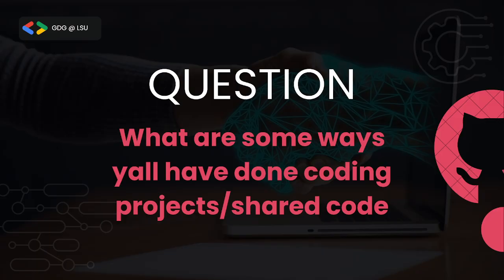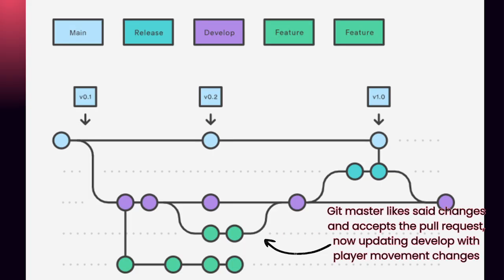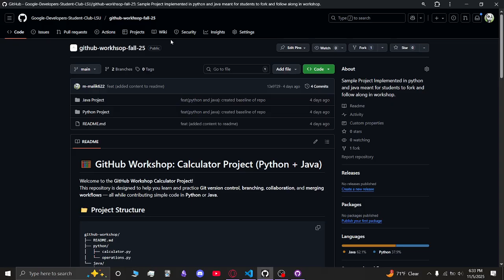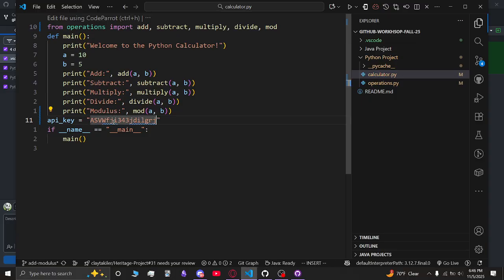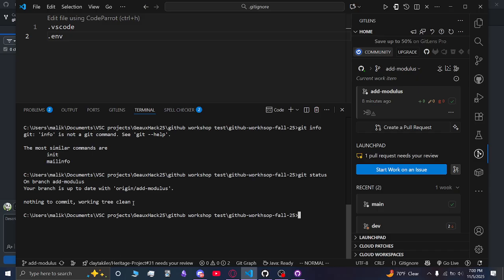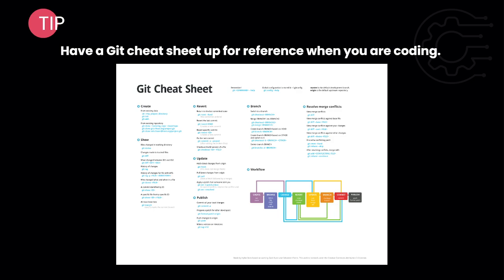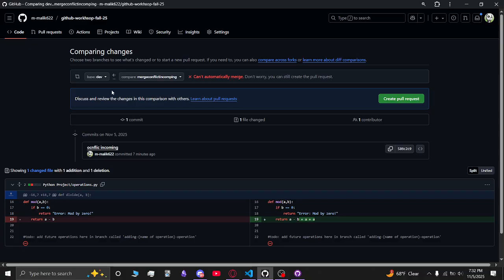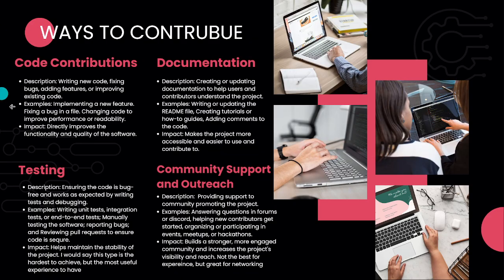Intro to Git and Github Workshop